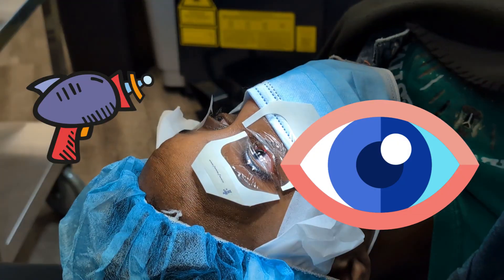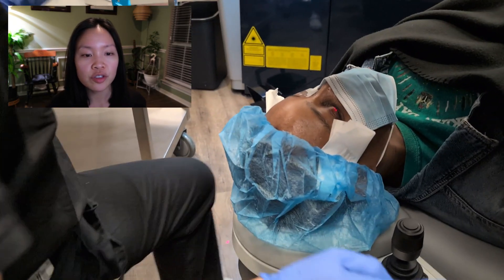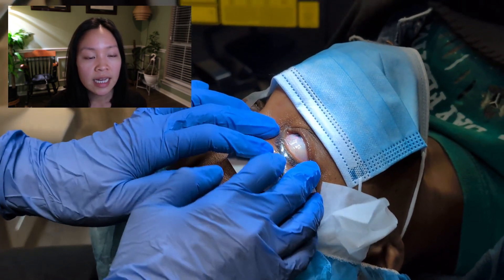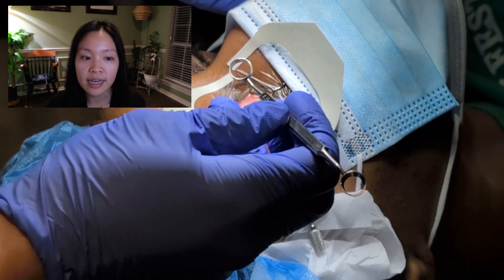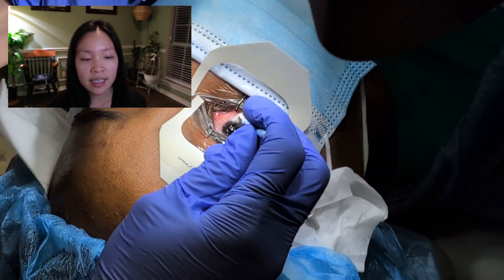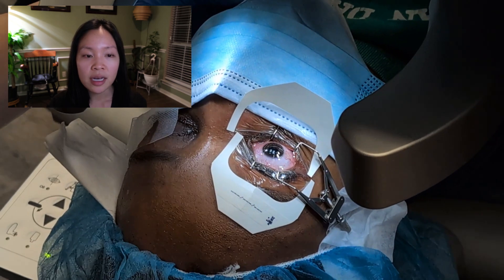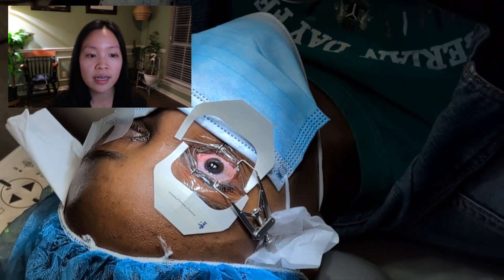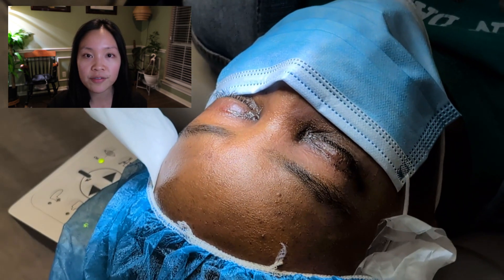PRK Laser Vision Correction: Full Surgery Genuine Experience (with sound)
In this exclusive video, we take you inside the operating room for a real live view of PRK (Photorefractive Keratectomy) laser eye surgery! If you're curious about refractive eye surgery and want to learn more about this life-changing procedure, you’re in the right place. PRK is a popular option for those looking to correct vision issues such as nearsightedness, farsightedness, and astigmatism. Join us as we break down the step-by-step process, showcasing the advanced technology and techniques as well as the actual unedited patient experience. Whether you're contemplating surgery or simply curious about the process, this video is packed with valuable insights.

TIMESTAMPS
0:00 Introduction
1:53 Surgery starts (right eye)
2:16 Drape eyelids
2:34 Eyelid speculum
3:11 Corneal well
3:20 Alcohol application
4:05 Irrigation
4:25 Scraping corneal epithelium
5:39 Patient positioning
5:56 Laser ablation of cornea
6:40 Haze prevention treatment
7:32 Bandage contact lens
8:11 Surgery starts (left eye)
13:51 Closer

I'm Dr. Roxanne Lee, a board certified comprehensive ophthalmologist, cataract & refractive surgeon. I hope to open your eyes (pun intended) to the field of ophthalmology so you can improve your vision and eye health. This channel offers practical, useful information and fun behind the scenes views of my job and the amazing world of eyes.

Please note that these videos are meant for education purposes only and not intended as professional medical advice, diagnosis, or treatment. This channel is not a substitution for advice from a health professional. Always seek the advice of your physician or qualified health professional.